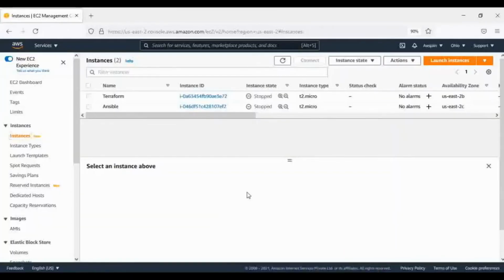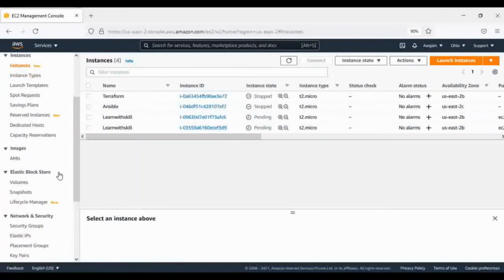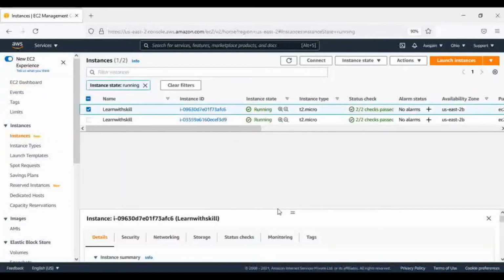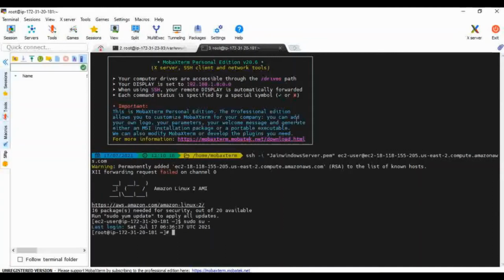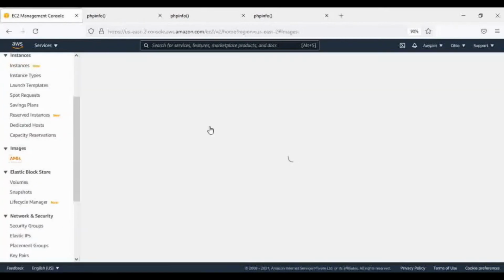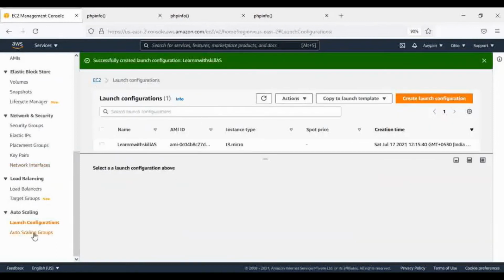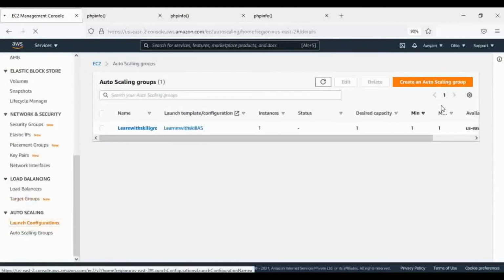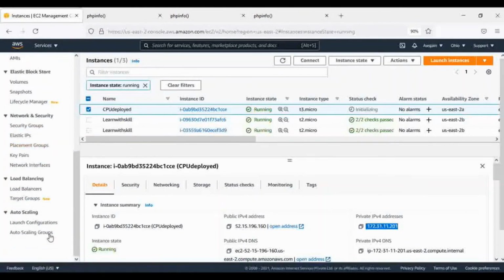AWS Application Load Balancer + AWS Auto Scaling Group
This tutorial will show you how to create AWS Application Load Balancer with Autoscaling Group. Throughout the video you will get proper understanding and practical knowledge on how to set up load balancer with autoscaling group.

Timestamps
What is this AWS tutorial about? 0:00
Video Intro 0:20
Tutorial starts here 0:25
Why do we use Load Balancers 01:10
Steps to create Load Balancer 01:35
AWS Load Balancer Target Group 03:48
What is Autoscaling 06:52
Steps to create Autoscaling group in AWS 07:08

Load balancer and autoscaling group is used together to manage websites and applications with high traffic hosted on AWS. In this video we will be creating application load balancer but after completely going through this aws cloud tutorial you will have experience and knowledge to even create Network Load Balancer.